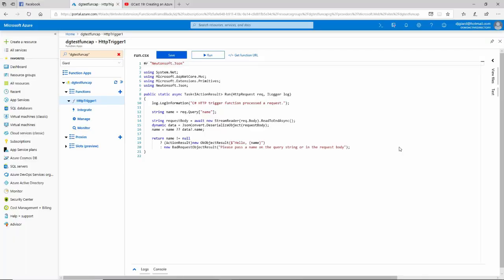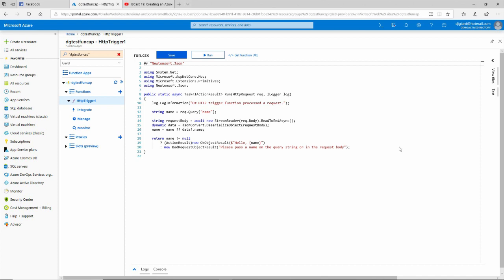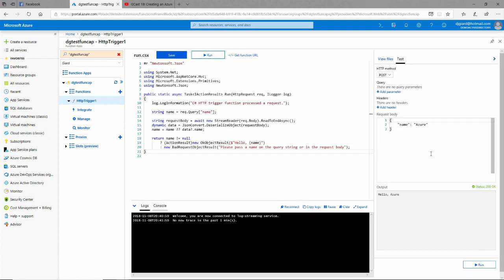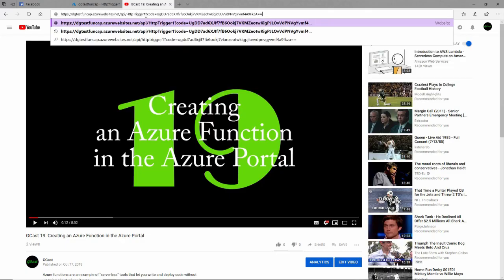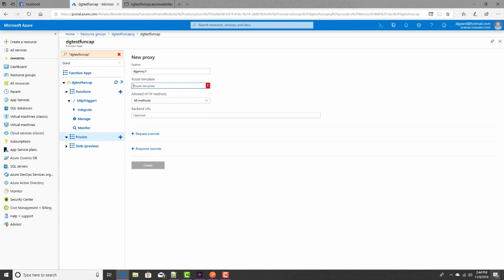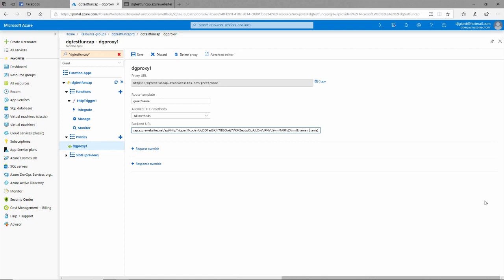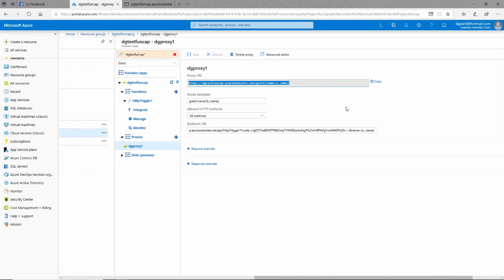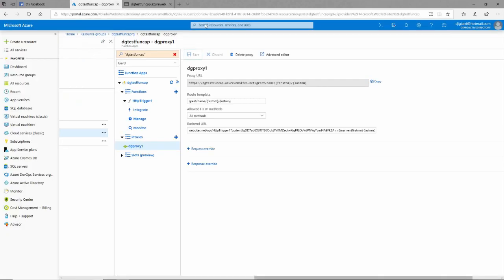GCast 22: Creating an Azure Function Proxy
Learn how to create a proxy URL using Azure Functions